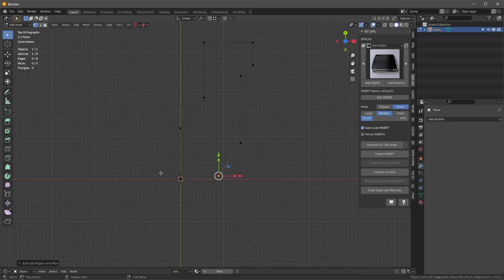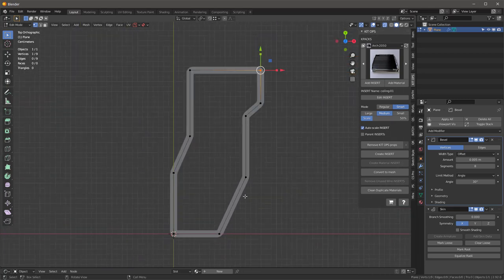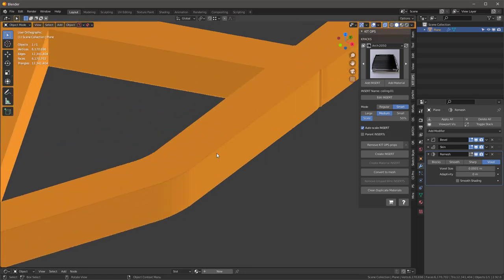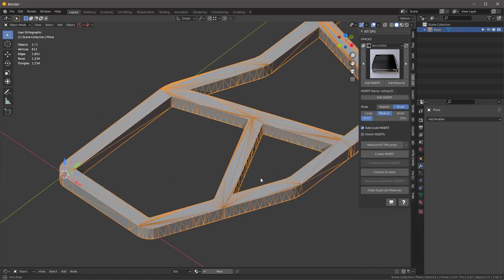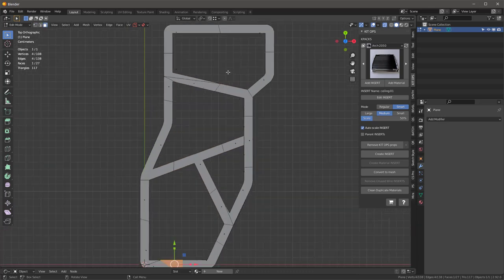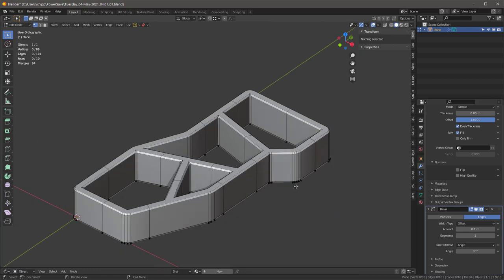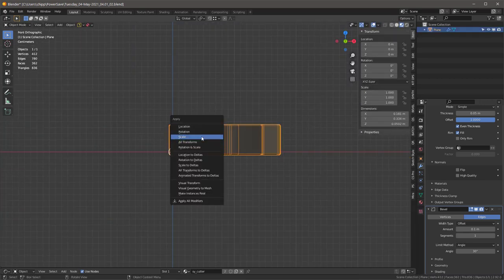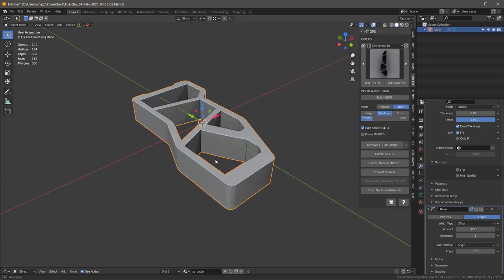A new kind of Rib and Frame workflow for Blender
This is an interesting workflow for me, because unlike previous workflows, which are mostly subtractive, this one is additive and makes it easier to visualize what it is you're doing.

Hope that makes sense!

If anyone knows of an easier way to grab a clean top face from the Skin modifier mesh, I'm all ears. I've tried collapsing in Z direction, but different solutions become very difficult to clean up.